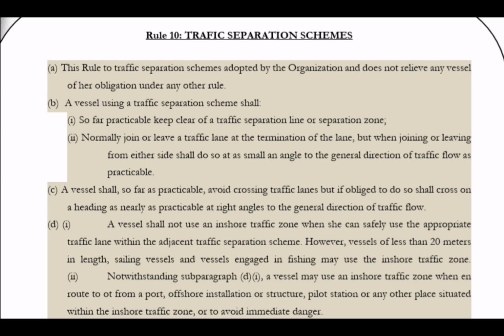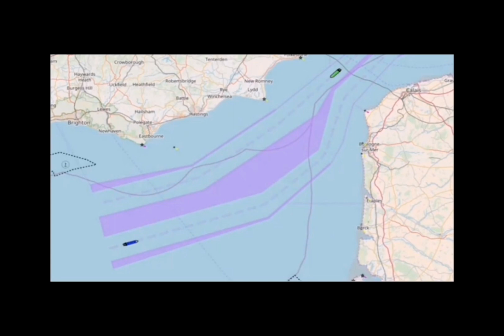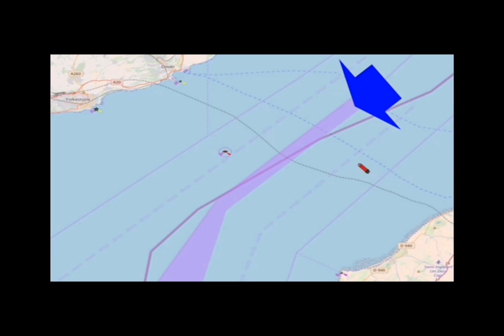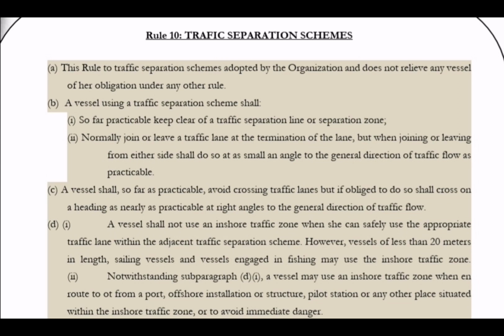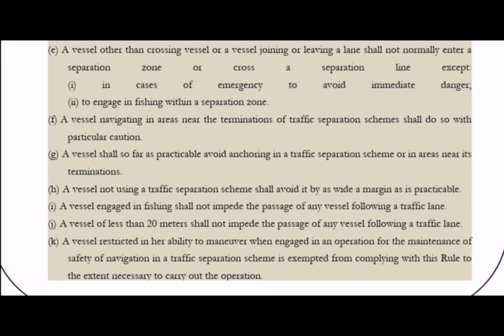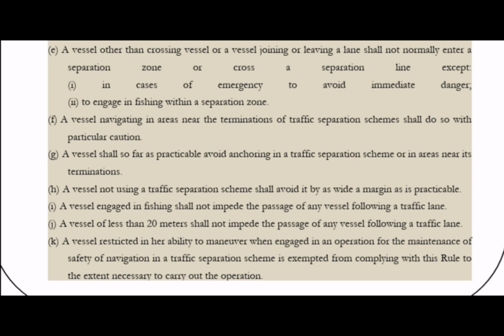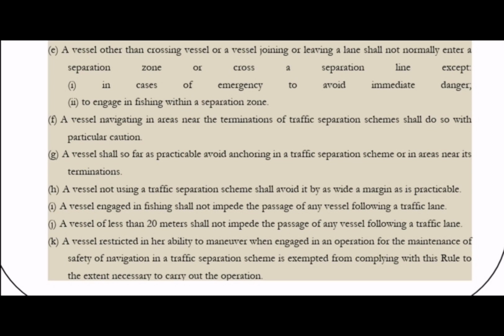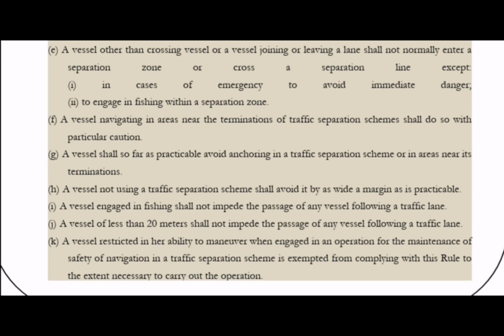RULE 10: TRAFFIC SEPARATION SCHEMES/KRISRYN M. LACAY BSMT-1 B